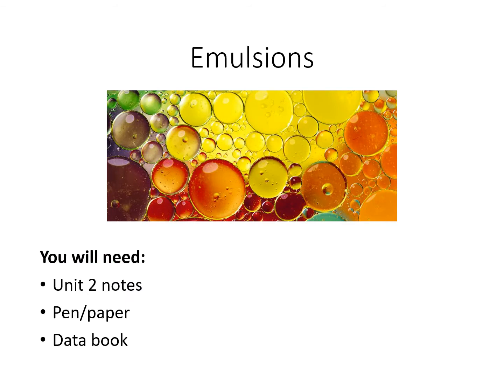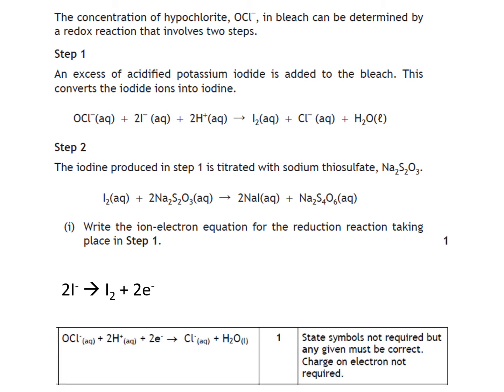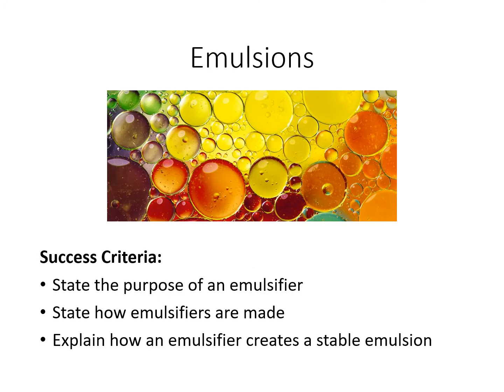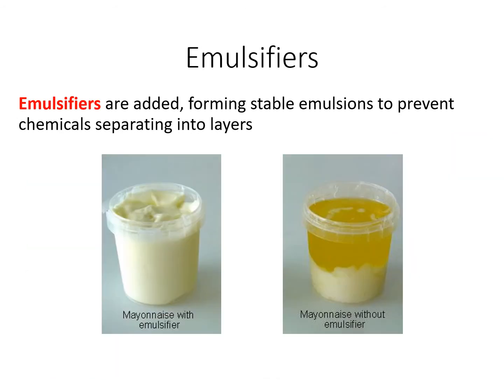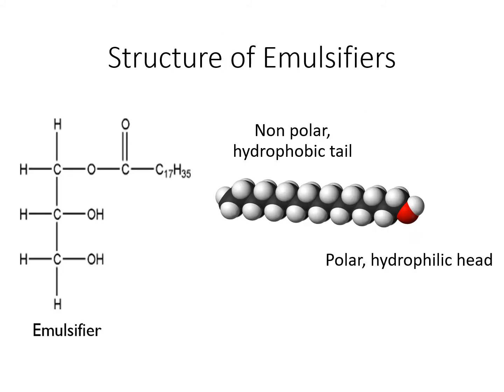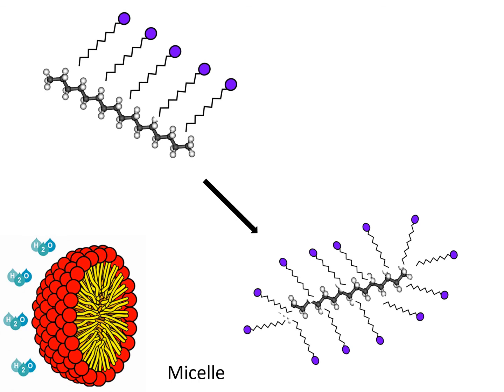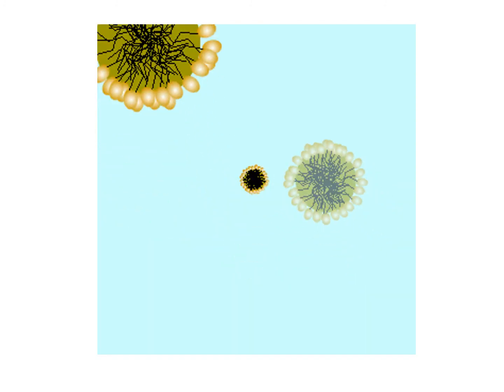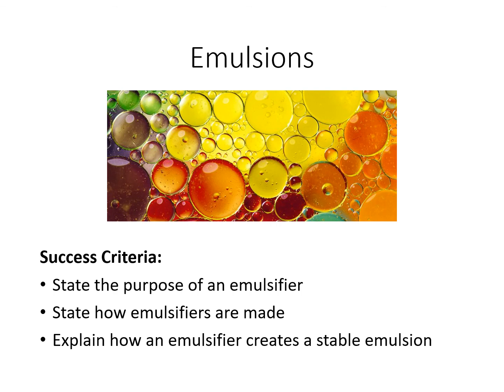Unit 2 Higher Chemistry: Emulsions and Emulsifiers